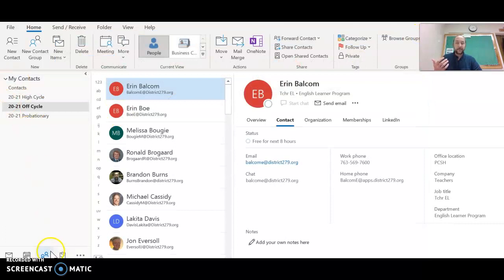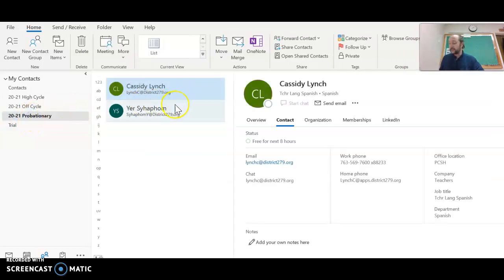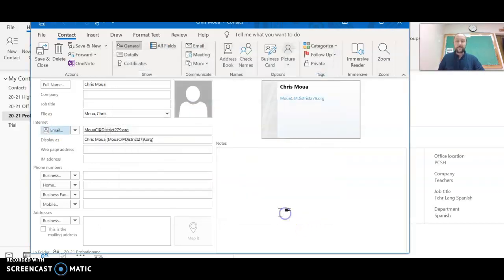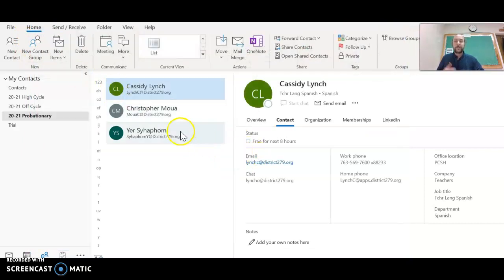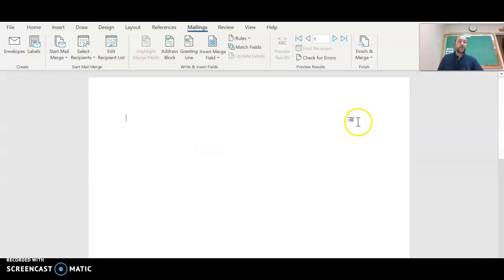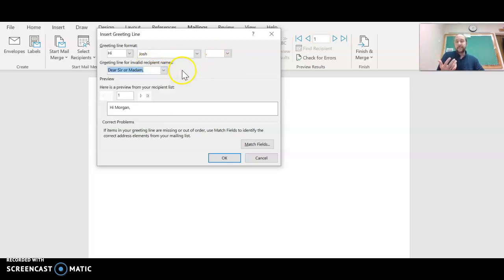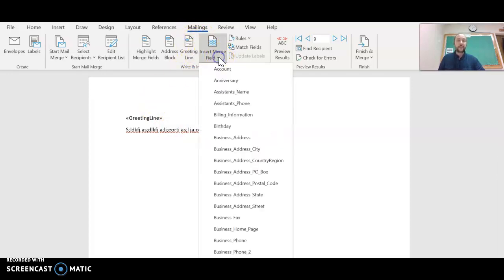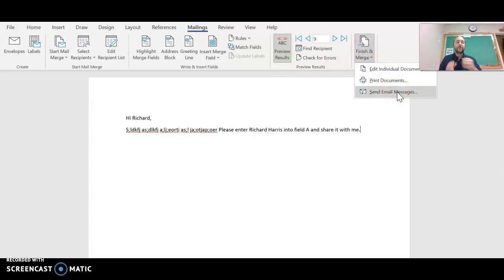Personalized Mass E-mails